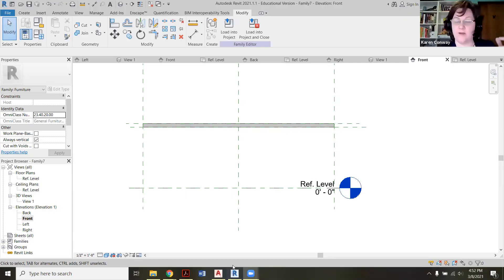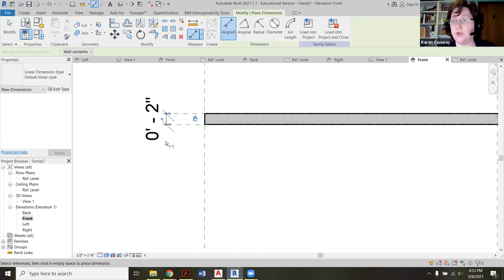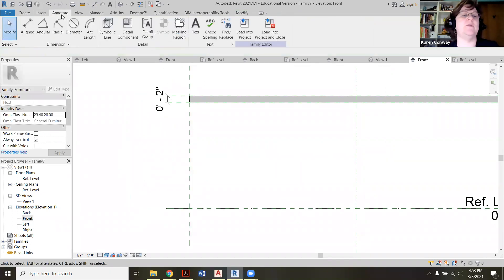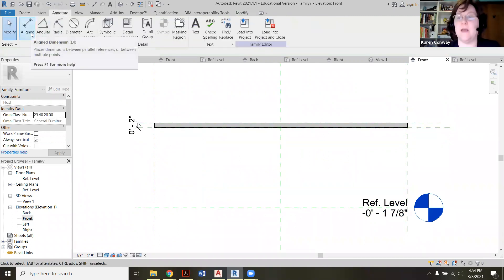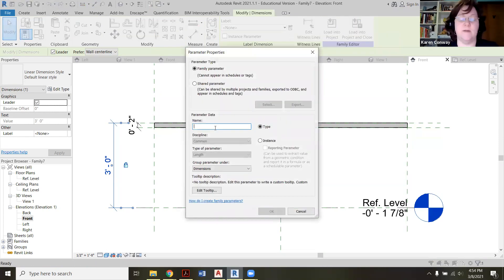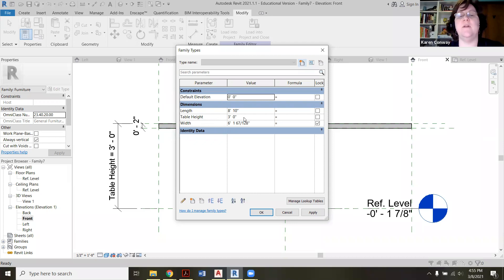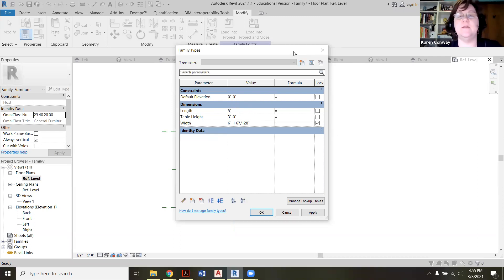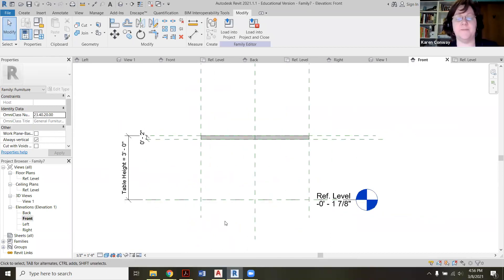Revit - Table 1b - Adding Height Parameter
Adding the height parameters and using parameters to control length, width, and height of the table top